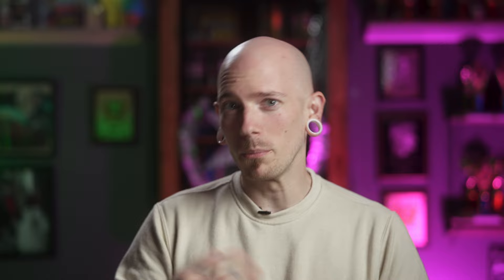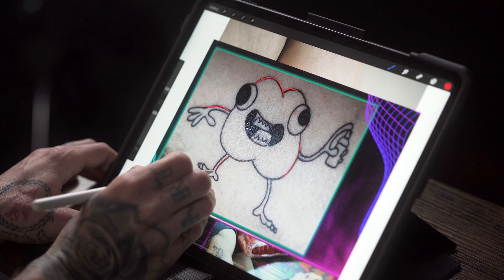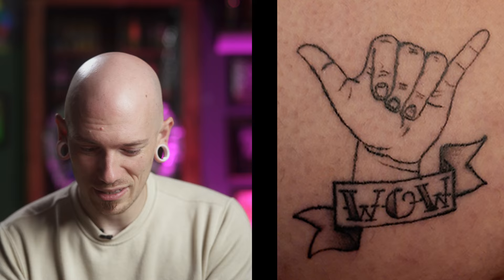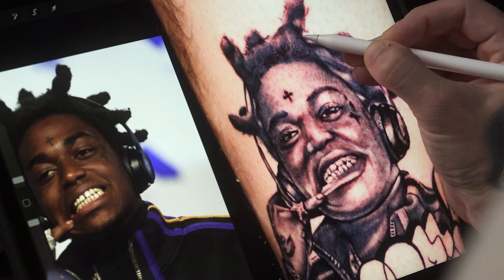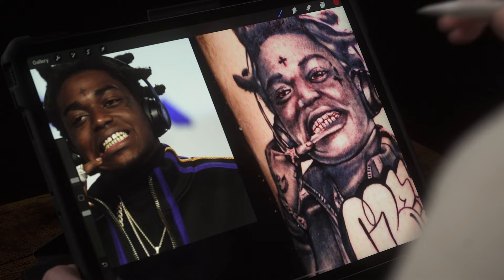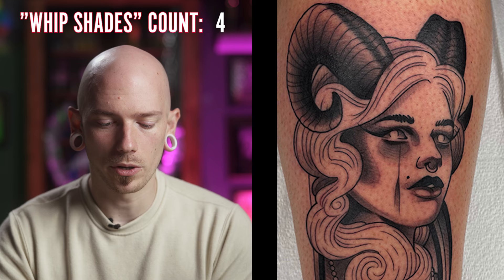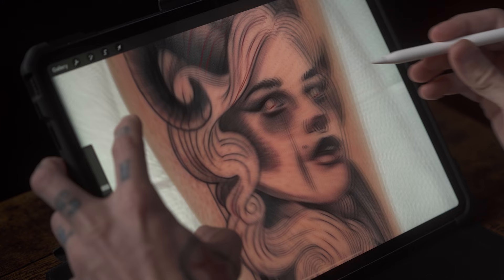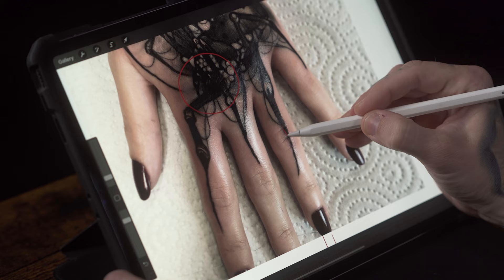Just WOW! | Tattoo Critiques | Artist Submissions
You sent in your tattoos, here's what I had to say!  For a chance to be featured in an upcoming episode, send your hi-res photos to - be sure to include your name and if you're the artist or the collector in the subject line.

Featured:
Matt @tattrotten
Sofia Afonso @sofiadsafonso
Paulo Ferreira @pablo_bootycelli
Tyler Greenfield @Tylergtattoos
Brad Watkins @booradleey
Patrick “No Last Name” @pjay666tattooer